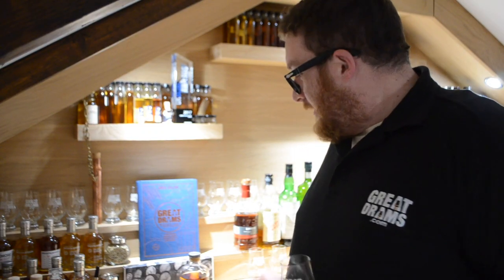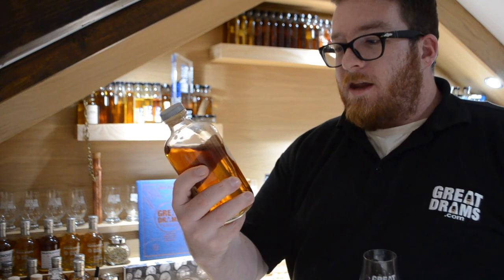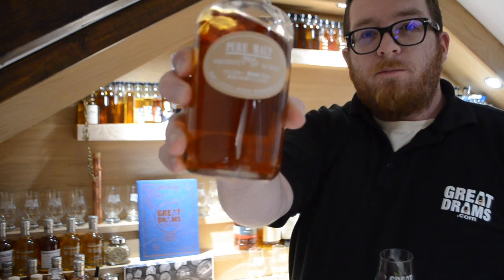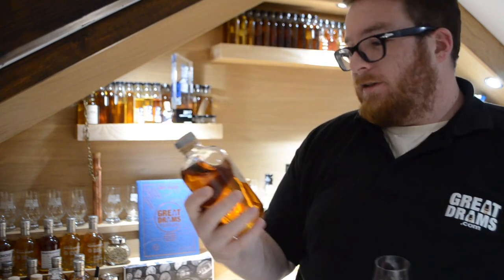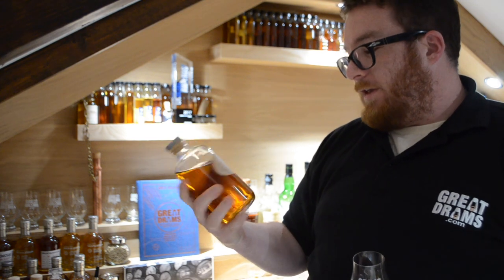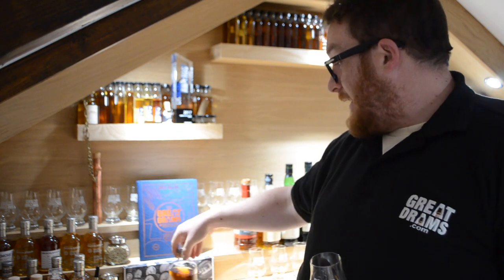Whisky Tastings / Review: Nikka Pure Malt White Whisky Video Review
A lovely Japanese whisky - find out how I got on reviewing it recently. Have you tried it?

This whisky is available from the following link*